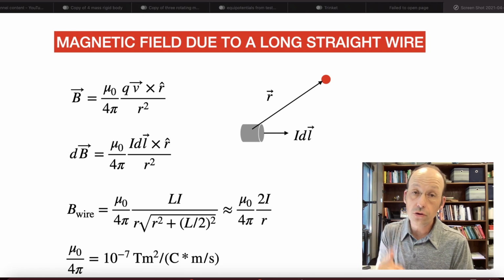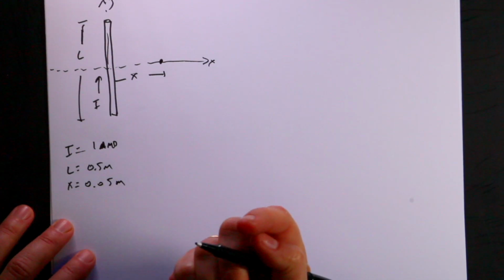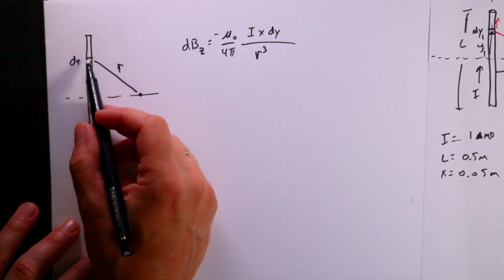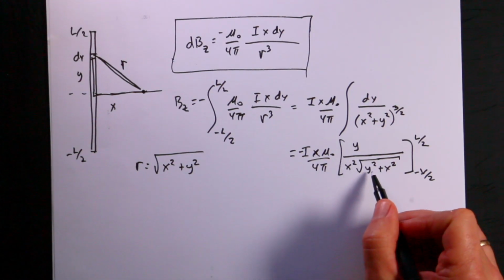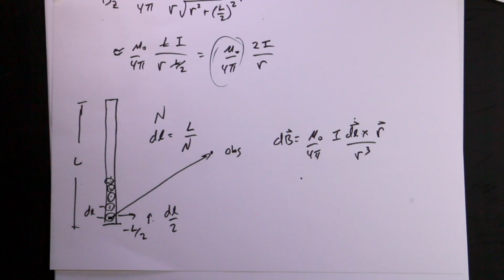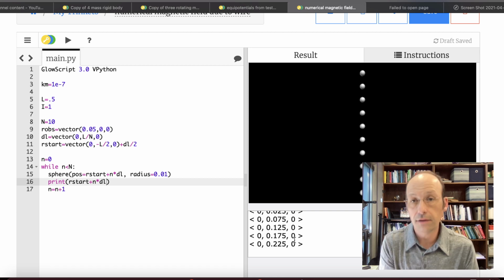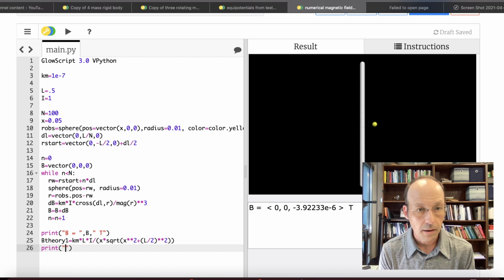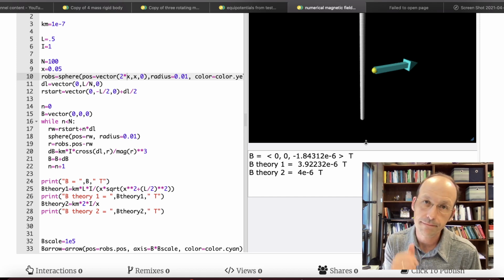Two Ways to Determine the Magnetic Field due to a Long Wire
In the first method, I set up an integral to calculate the magnetic field due to a wire.  In the second method, I create a numerical calculation in python (code below) to find the magnetic field.